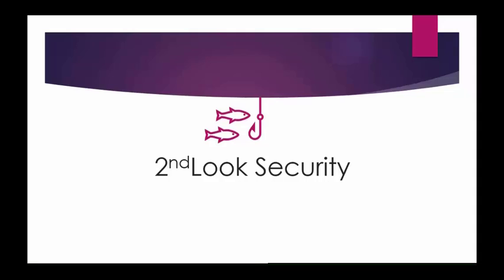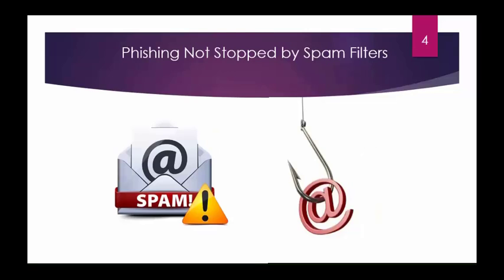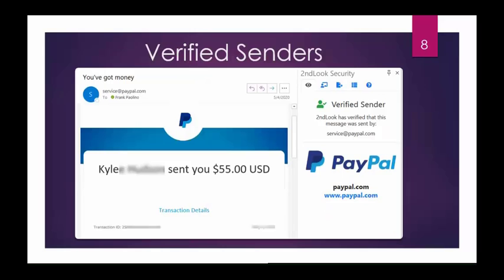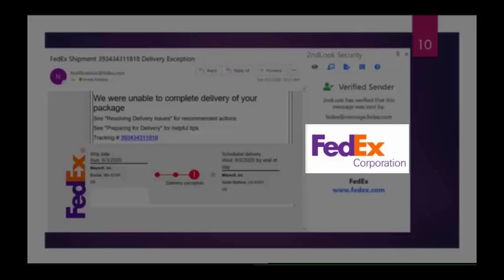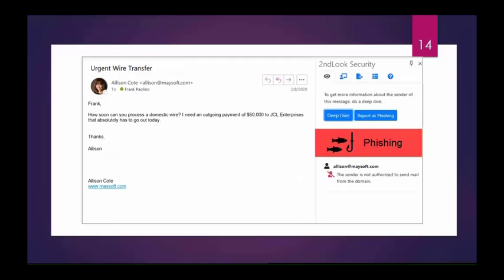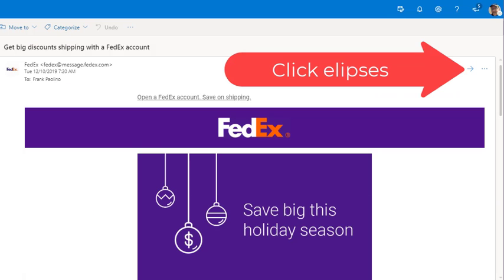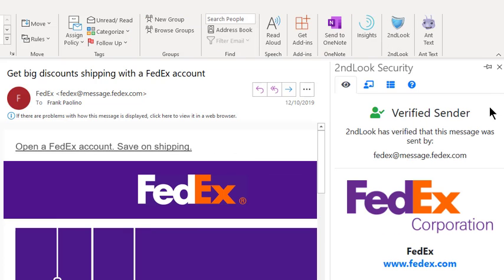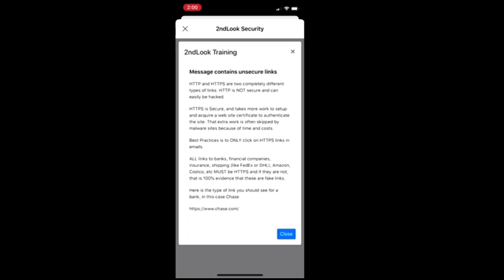2ndLook Installation Guide